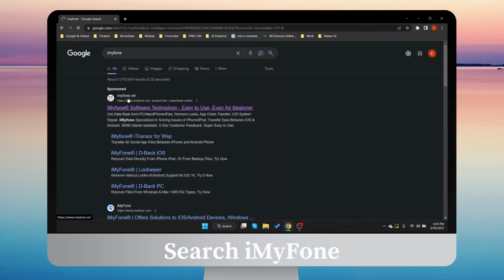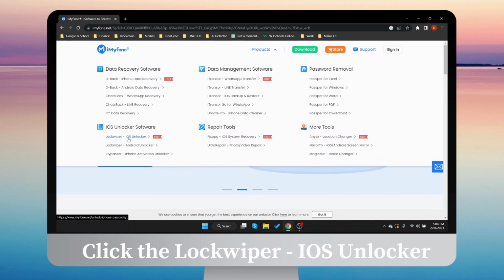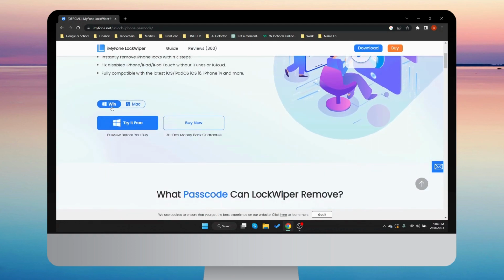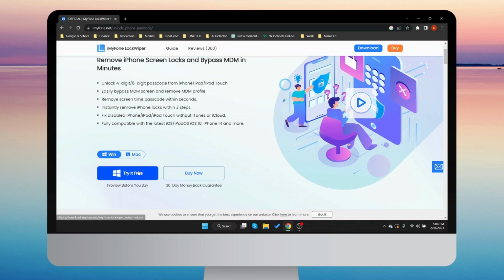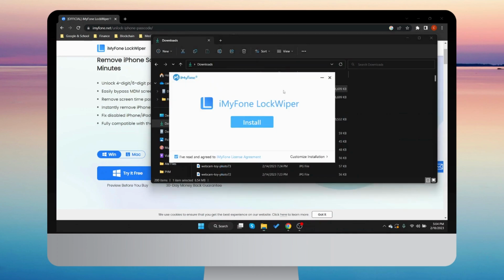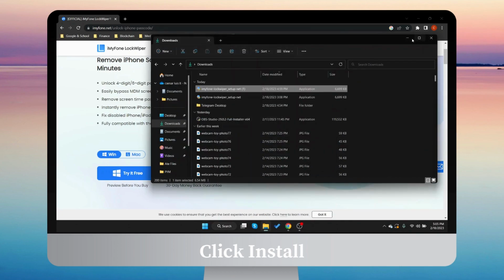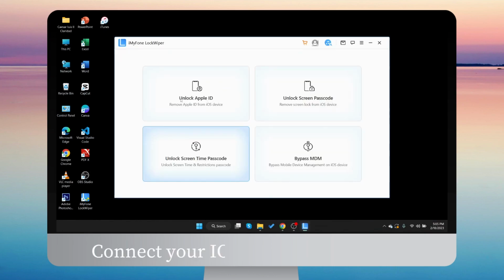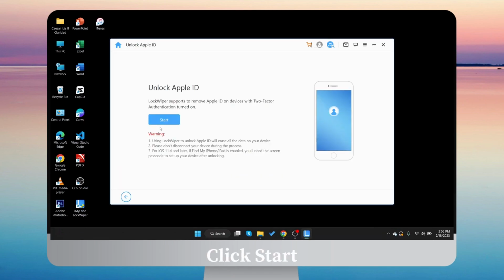How To Remove Apple iD Without Password From iPhone or iPad